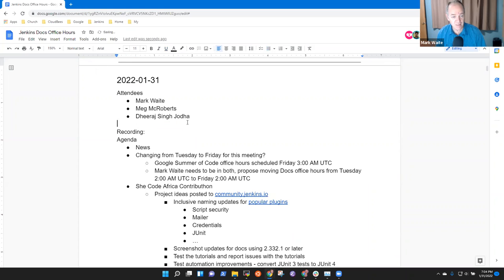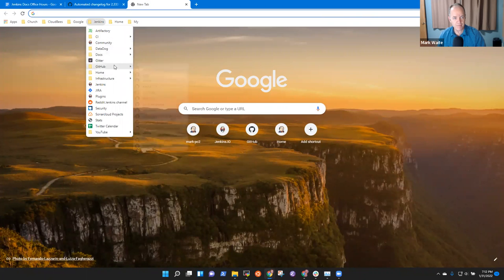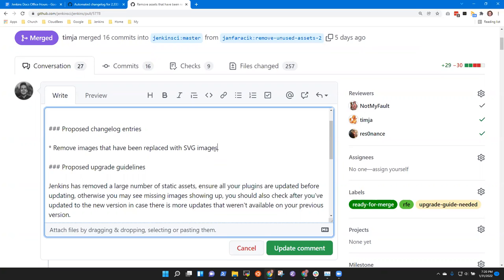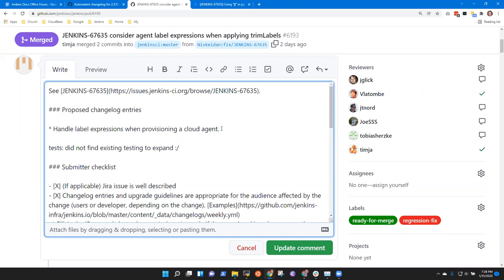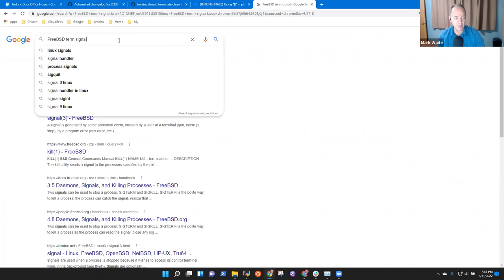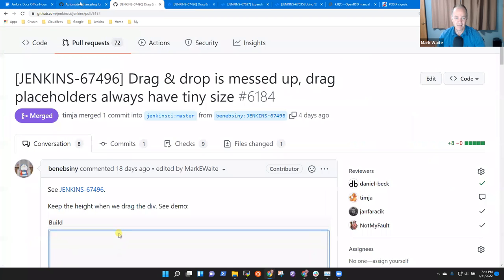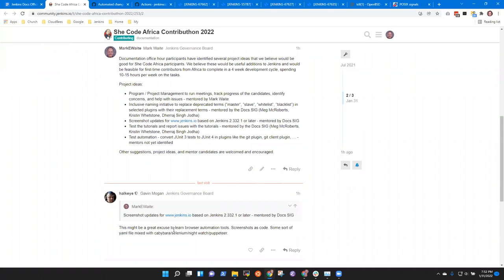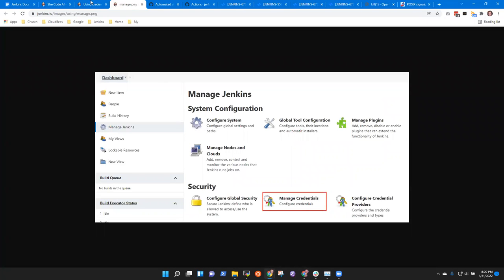2022 01 31 Docs Office Hours